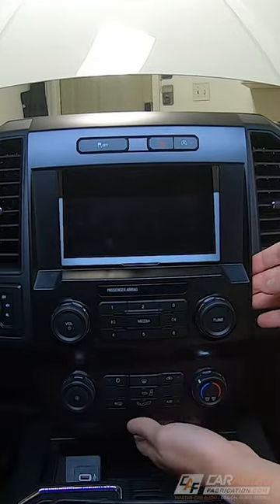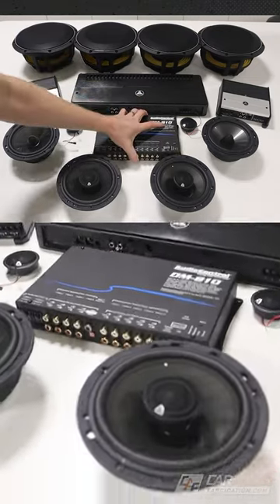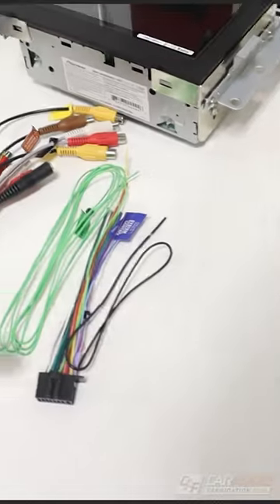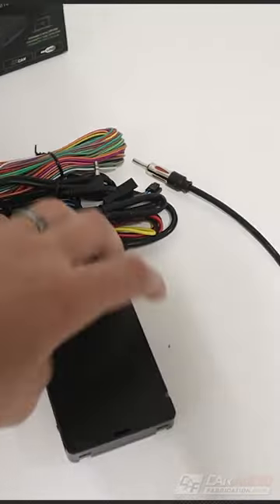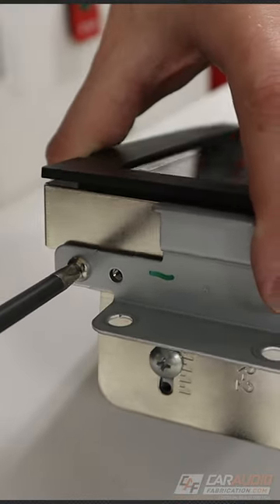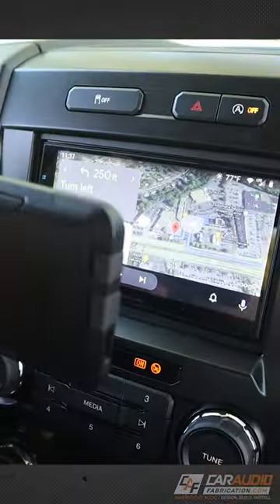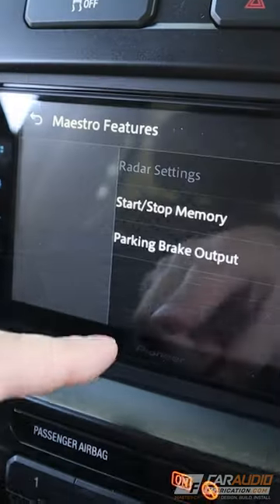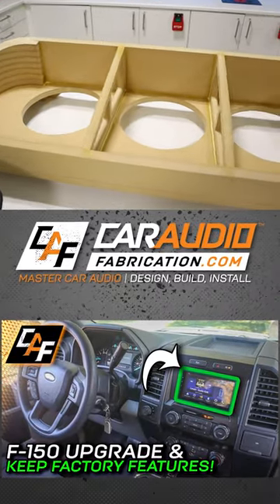Are today's vehicles HARD to INSTALL a radio into?